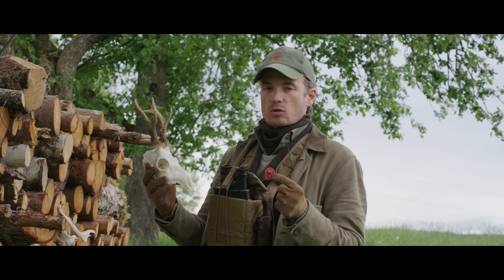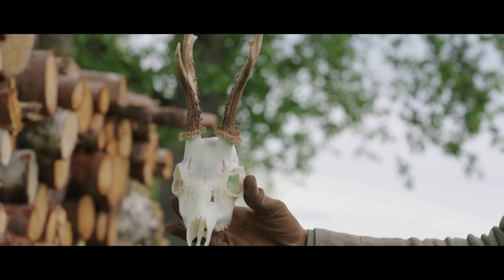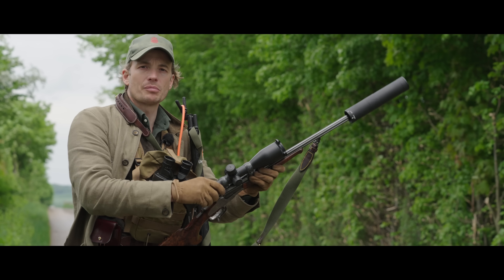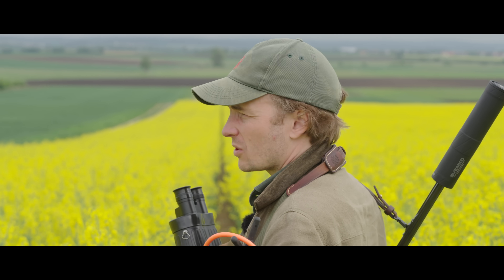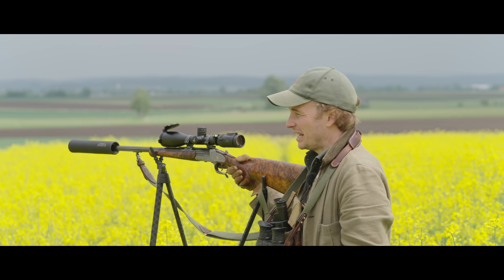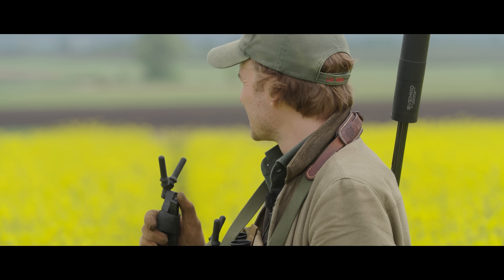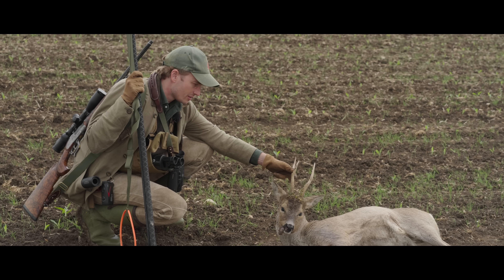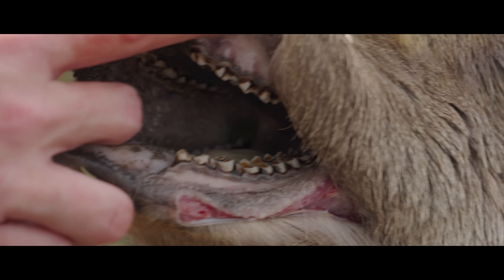The Secret Lives of Roedeer: Jaw Wear & Territorial Warfare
Franz-Albrecht Oettingen-Spielberg follows up on a selective buck taken the previous day — ear-tagged number 65 — using its known age to demonstrate how jaw wear can vary greatly, even within the same animal. He explains why ear tagging is so valuable in understanding the accuracy (and limitations) of ageing roe deer in the field.

The hunt then moves into a valley of rape fields — a habitat that offers both abundant cover and food for roe deer but challenges for hunters. Franz stalks along tractor paths to locate another mature management buck, competing with two promising young animals for territory. After a patient approach and a measured 250-metre shot in tricky crosswind, the old buck is harvested.

Post-hunt, Franz examines the animal’s jaw and antlers, showing how coronet shape, tine structure, and tooth wear all help indicate age. He discusses the smaller head and body proportions of German roe deer compared to those in Spain, Sweden, and Romania, and why freeing up territory for younger, higher-quality bucks is a key part of sustainable population management.

Key moments include:
• Comparing jaw wear between known-age and field-aged bucks
• Stalking in rape field terrain for mature management bucks
• Why smaller head size affects trophy appearance in German roe deer
• The role of selective harvest in improving herd quality